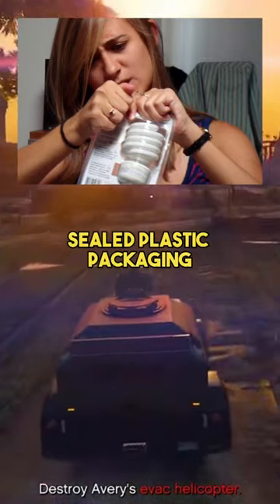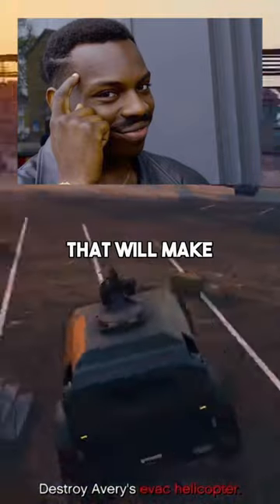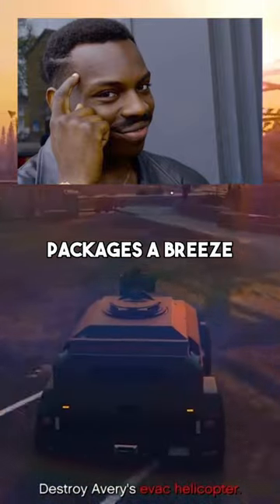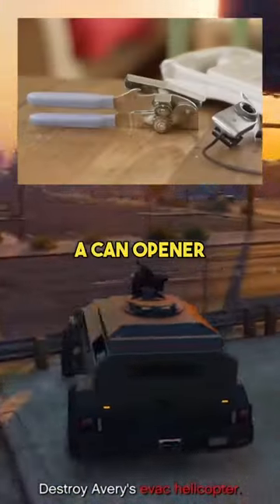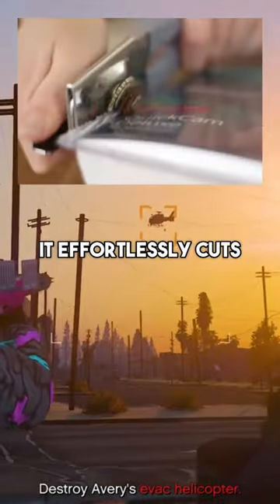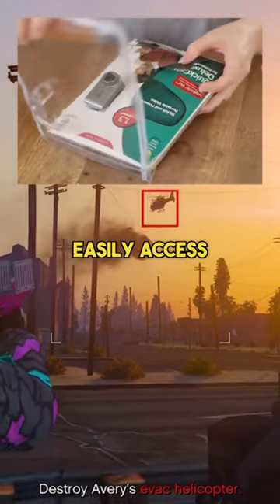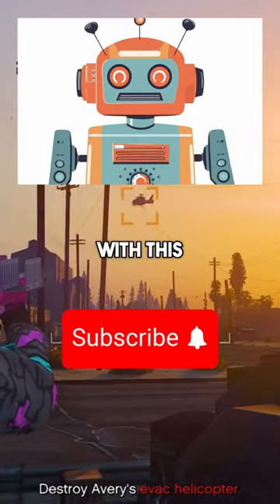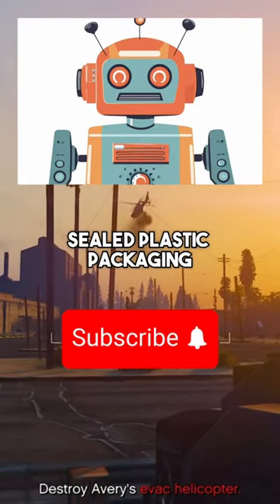Struggling with Sealed Plastic Packaging? Use a Can Opener for Easy Opening!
In this video, we have an amazing life hack that will revolutionize how you open sealed plastic packaging. Say goodbye to the struggle and frustration of trying to tear or cut through stubborn packaging. We'll show you how to use a simple tool that you probably already have in your kitchen - a can opener. Watch as we demonstrate the technique of using a can opener to effortlessly open sealed plastic packages. You'll be amazed at how easy it is! No more broken nails or wasted time. With this game-changing hack, you'll never struggle with packaging again. Get ready to simplify your life and open packages with ease.